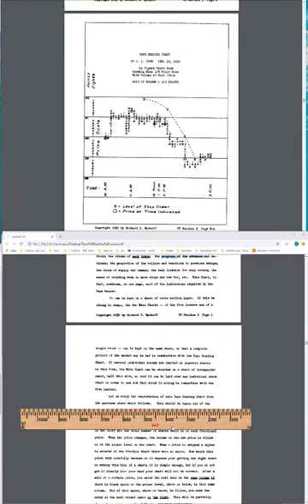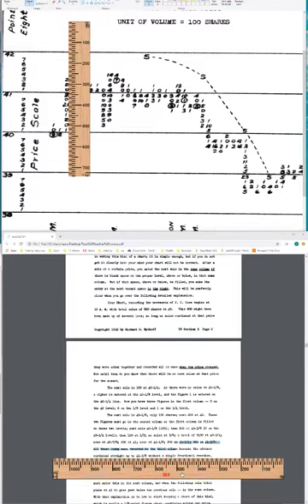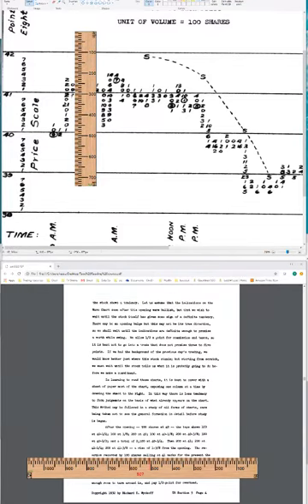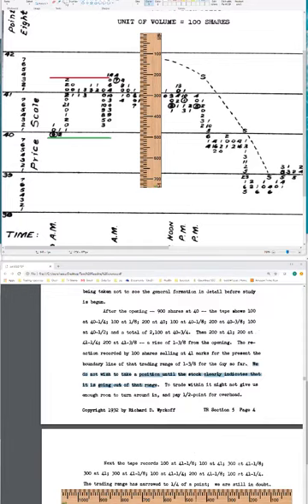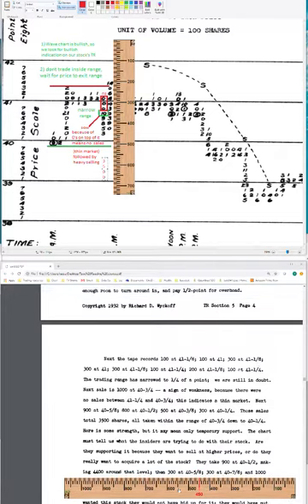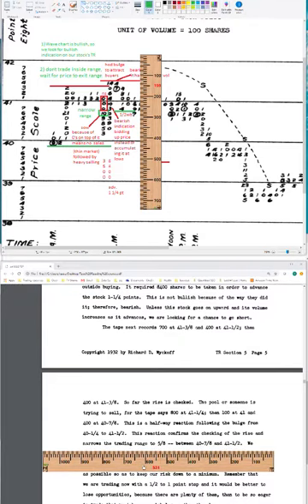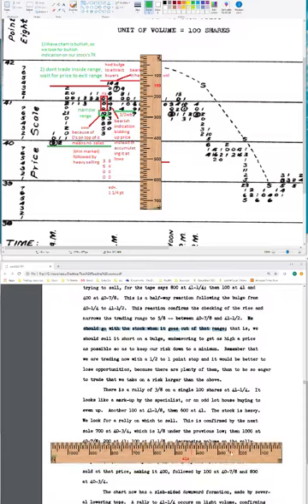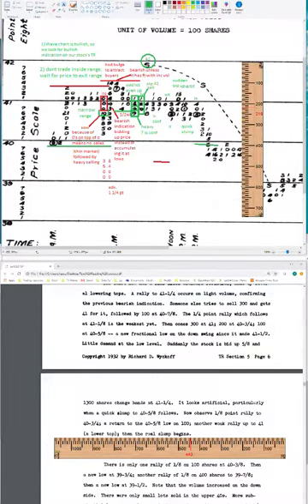tape reading - boring study.